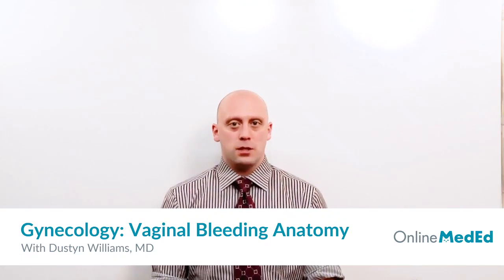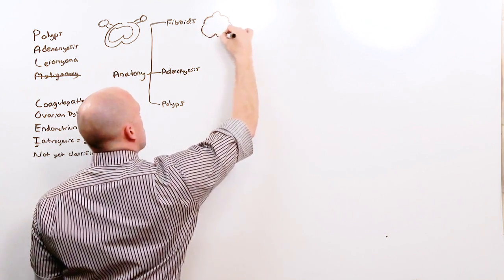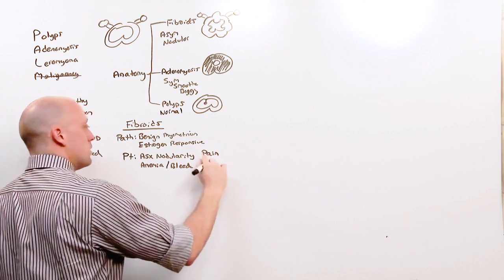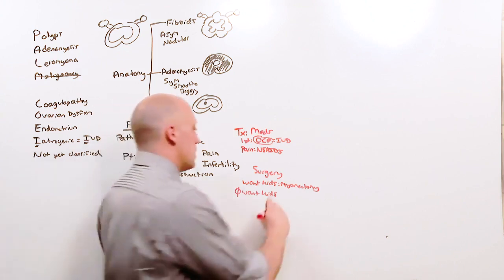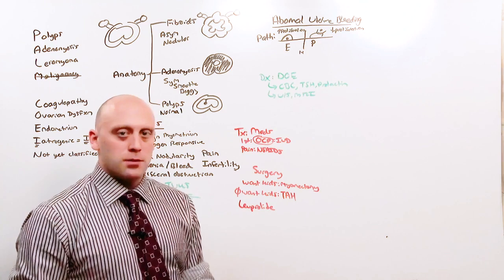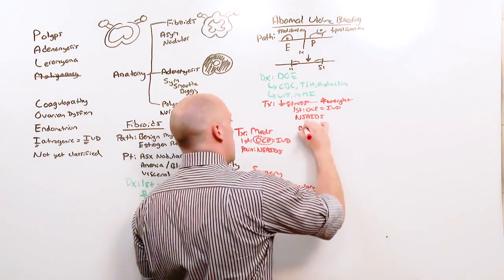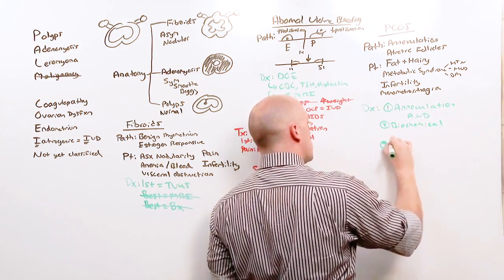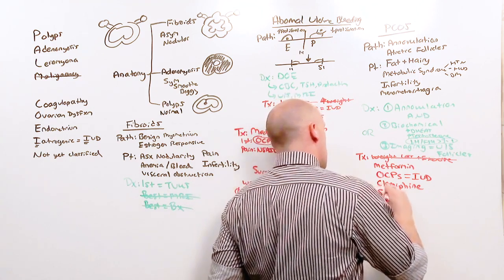Vaginal bleeding anatomy